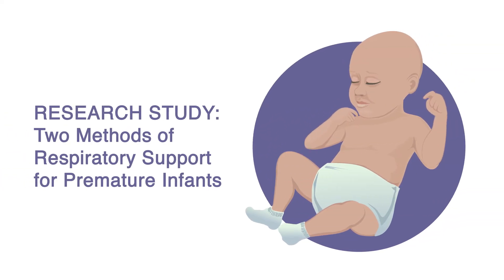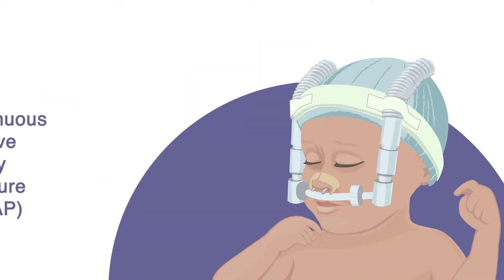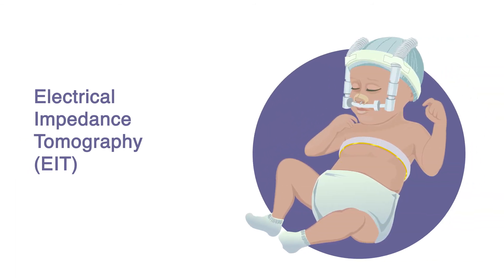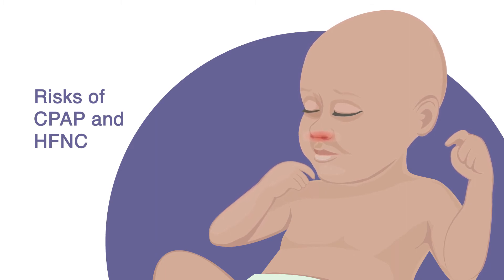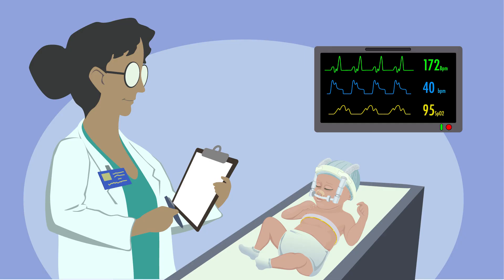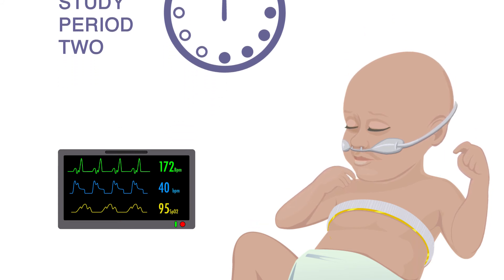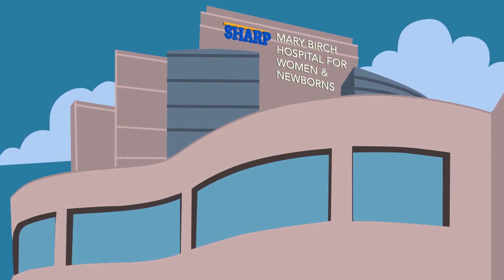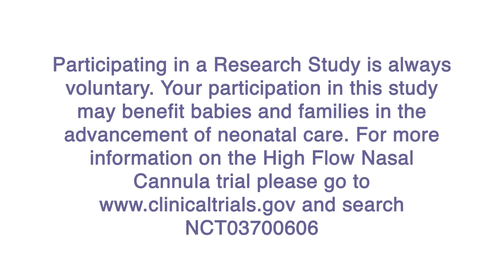HFNC - E-Learning Animation - Created by Squash and Stretch Productions; Narration by Deb DeVries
Medical Narration E-Learning Video created by Karl Pontau - Squash and Stretch Productions describes breathing support use for premature infants. Narration by Deb DeVries VO.